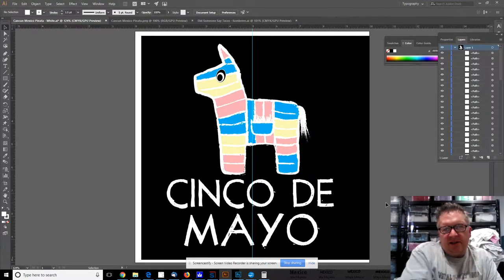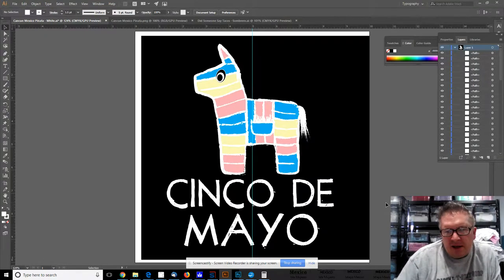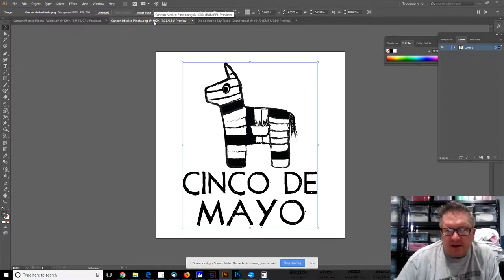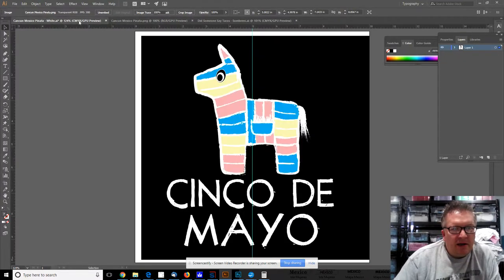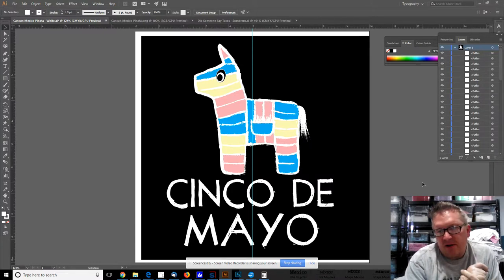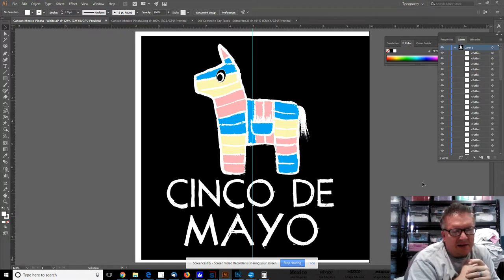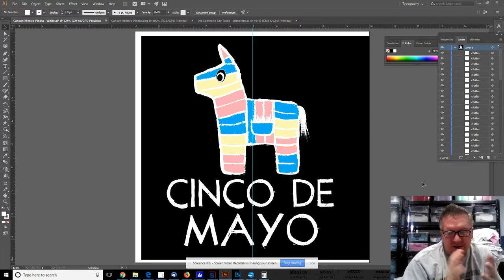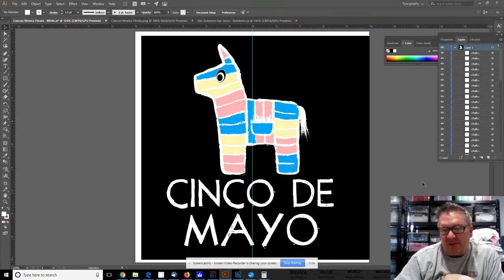Digital T-Shirt Shop - Cinco de Mayo - Burro Pinata Merch Design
ABOUT DIGITAL T-SHIRT SHOP
Digital T-Shirt Shop is a business start up.  It was started for the purpose of walking people through what it is like to start a business.  As part of the business, we are answering questions such as: What did we need to do to start the business?  What type of effort was required?  What challenges did we face?  Were we profitable?  How long did it take to make money?  What worked and what didn't work?  How did we market our business?  What platforms did we use to sell our product?  What were our expenses?  We are sharing all the fine details of our business down to our income and expenses in order to paint a realistic real-life understanding of the sacrifices entrepreneurs make to achieve success.   Do you want to start a business?   You may enjoy following our journey.

Follow us as we strive to achieve our goal of achieving T-Shirt Glory.  (Hitting our sales goals)